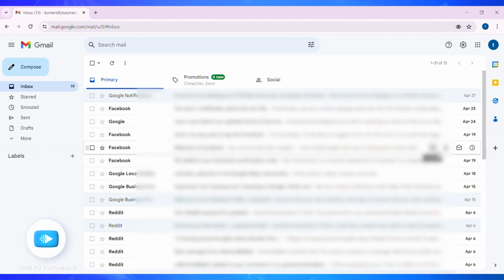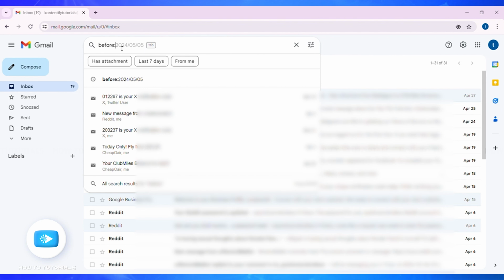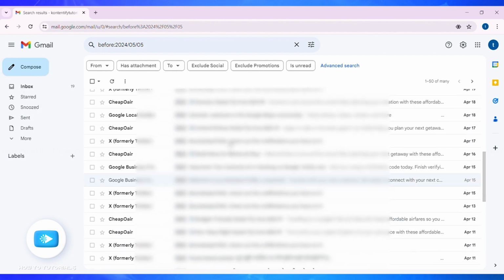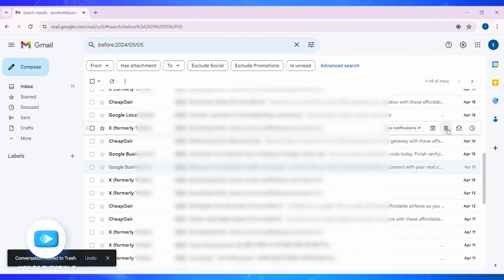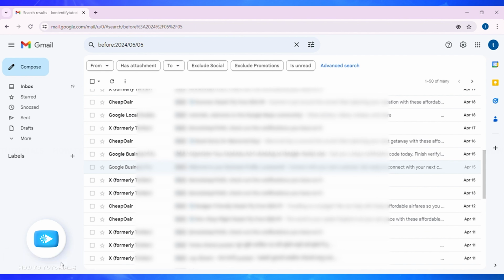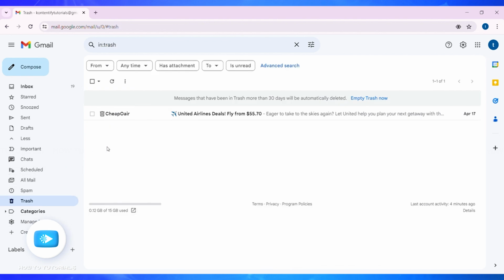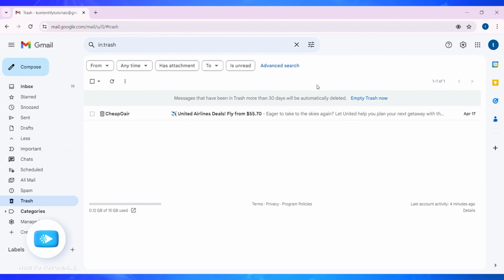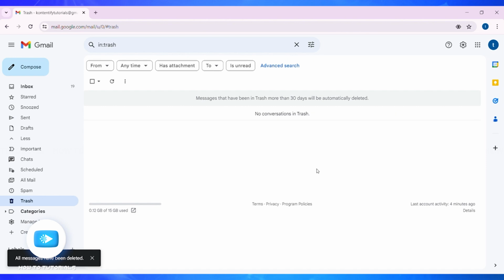How To Delete Old Emails On Gmail App 2024 | Clean Up Gmail Inbox Guide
"How To Delete Old Emails On Gmail App 2024 | Clean Up Gmail Inbox Guide" - A Video Guide by How To Tutorials.

Learn how to delete old emails on Gmail with this easy-to-follow guide. Keeping your Gmail inbox organized and clutter-free is essential for efficient email management. This tutorial will walk you through the steps to search for and delete old emails, helping you free up space and improve your email experience. Follow these instructions to clean up your Gmail inbox today.